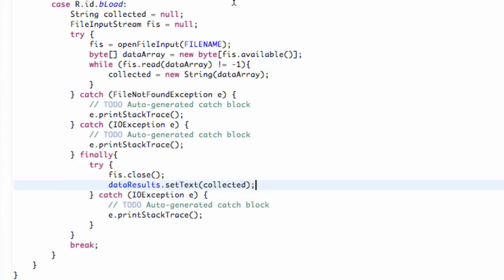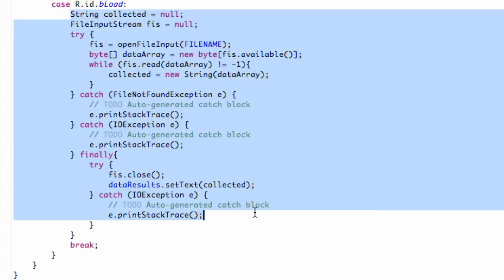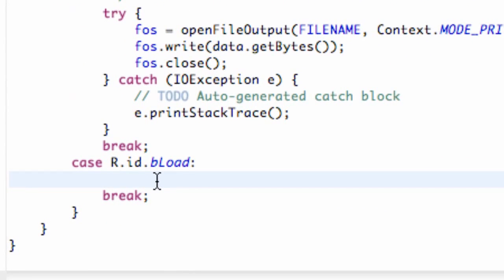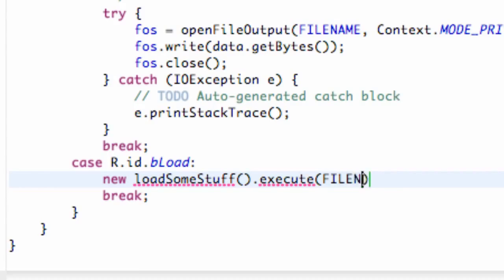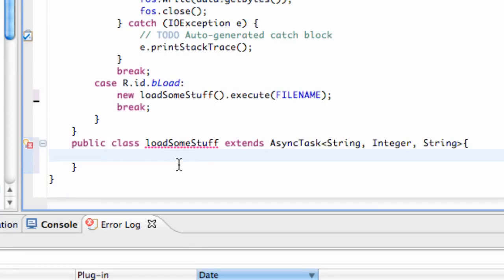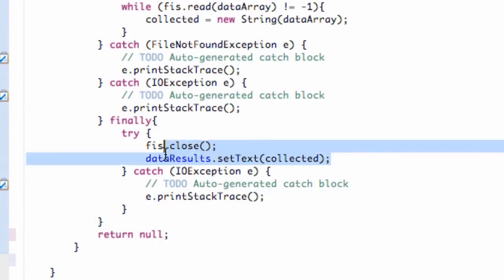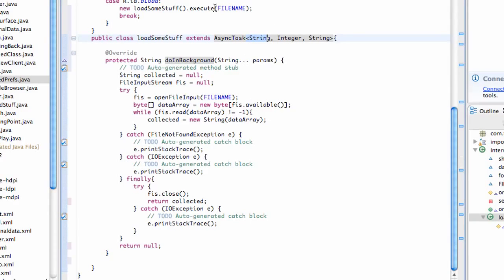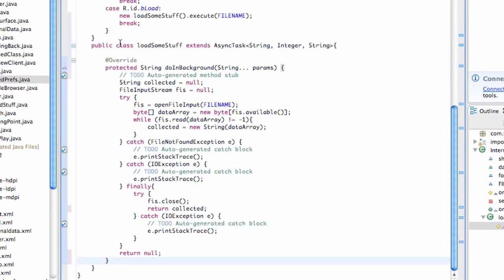Android Developing Applications Tutorial 101 Async Task class to load stuff